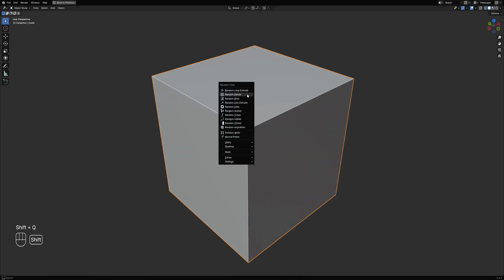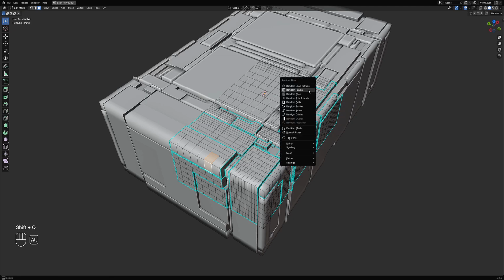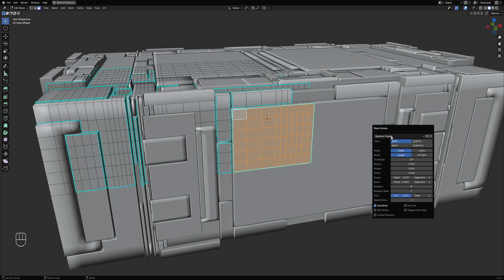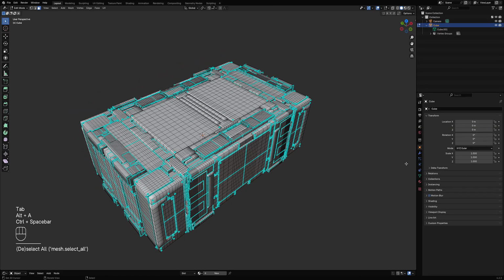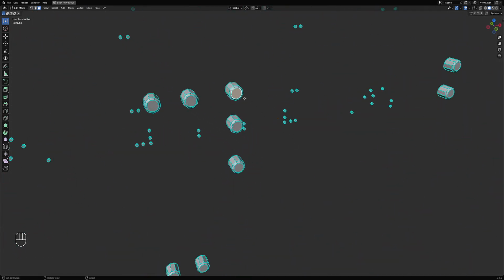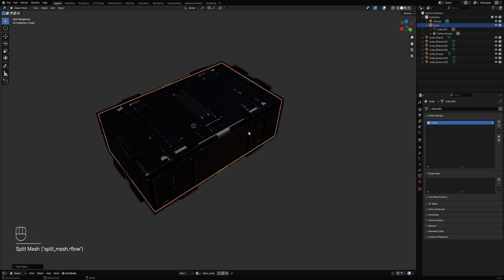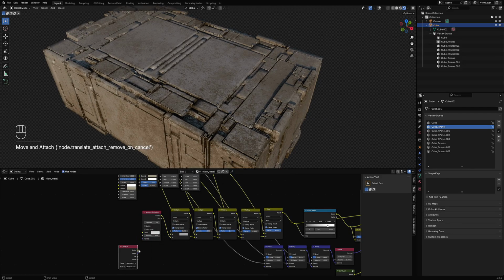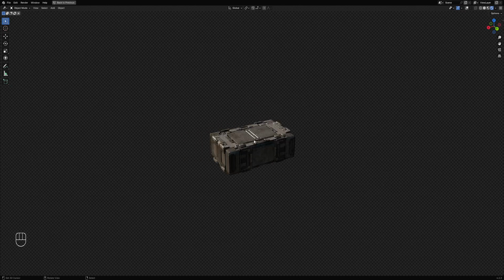Using Join Objects and Split Mesh in Random Flow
Using the Join Objects and Split Mesh operators in the Random Flow add-on in Blender. This is a long format video.